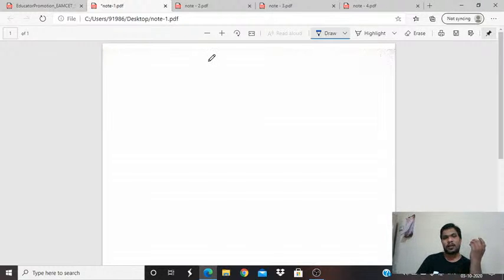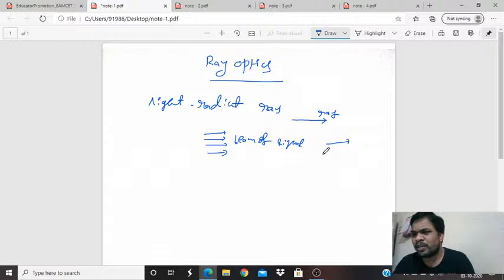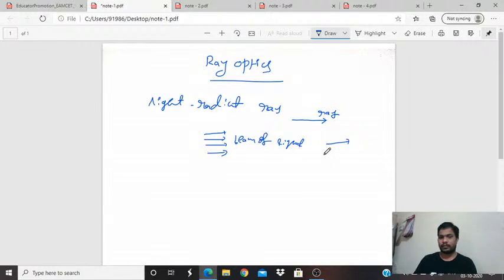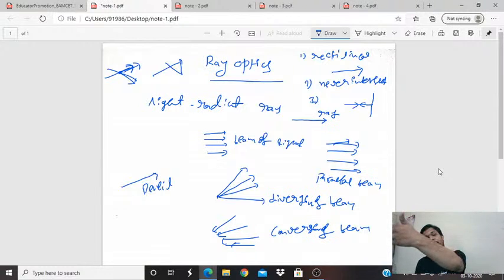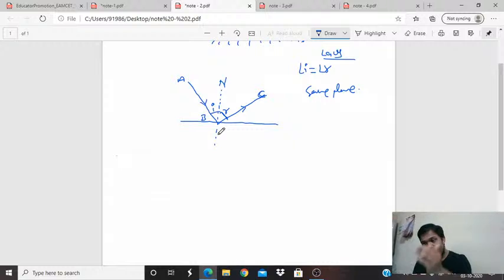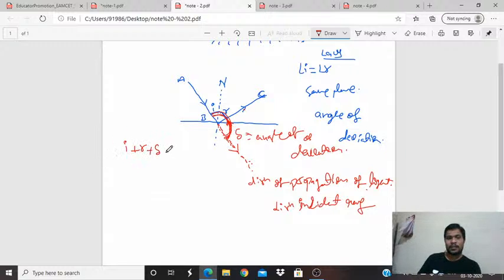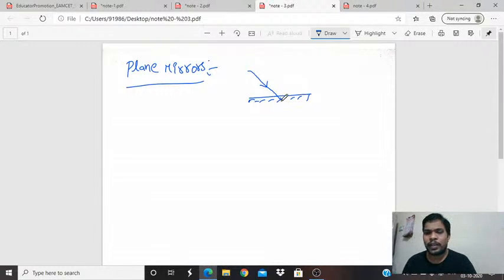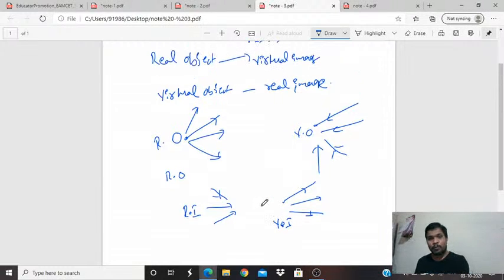EAMCET - Physics | Reflection of Light by Plane Mirrors | Crack EAMCET 2021 & 2022 with Unacademy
"EAMCET Physics Mock Test | Prepare for EAMCET 2020 | let's Crack it | Unacademy EAMCET | EAMCET 2021 | Crack EAMCET with Unacademy

Kiran Paniharam Sir is one of the top Educators in the Unacademy EAMCET Category and has 13 years of experience in teaching Physics IIT, JEE, NEET, AP & TS EAMCET, and all India level. In today's session, Sir will take you through the important topic Reflection of Light by Plane Mirrors, that help you to prepare for EAMCET Examination. Watch the video to know all about the topic. Let's Crack EAMCET together!!

1. Learn from your favorite teachers
2. Dedicated DOUBT sessions for EAMCET 2021 & 2022
3. One Subscription, Unlimited Access to Live Online Classes and Videos
4. Real-time interaction with best-in-class teachers
5. You can ask doubts in live online classes
6. Limited students in each EAMCET Online Class
7. Download the videos & watch offline

✅For all the new learners of Unacademy, use the code ""KIRANPLIVE"" to get the subscription for 1 month at Rs.2250/- to get access to the premium content. Limited Period Offer, Valid till 31st October 2020